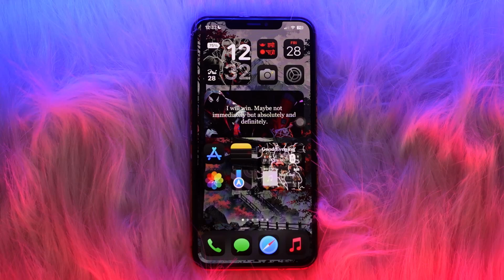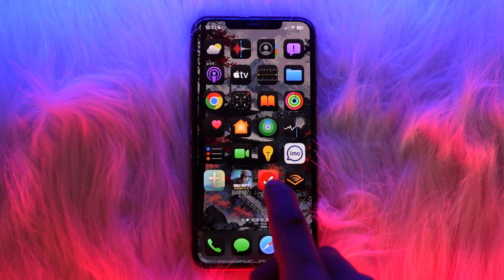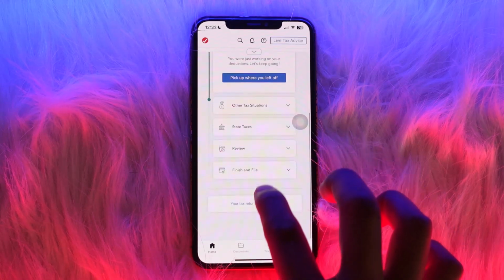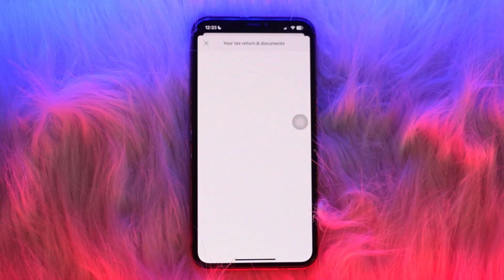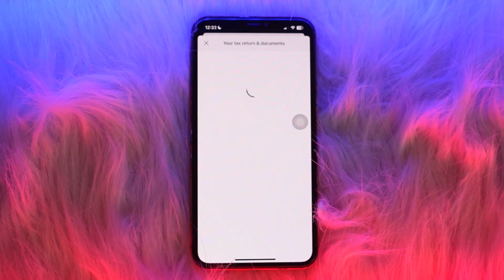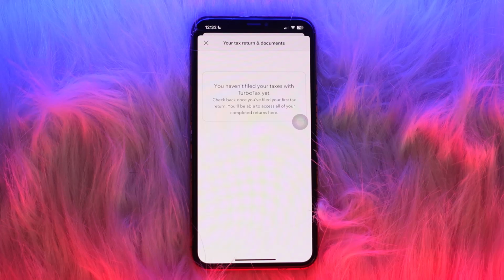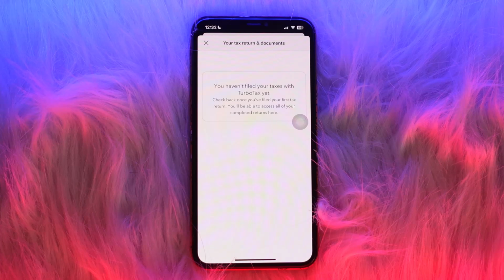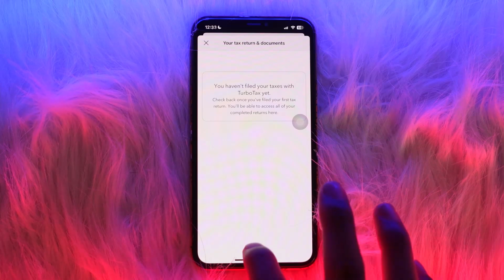How to Update Your Bank Account on TurboTax: A Step-by-Step Guide - 2025